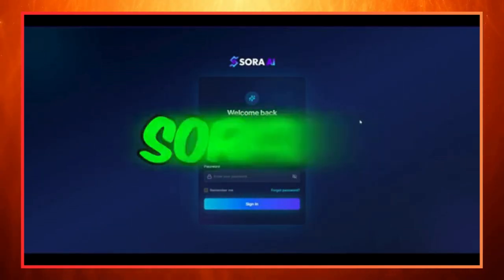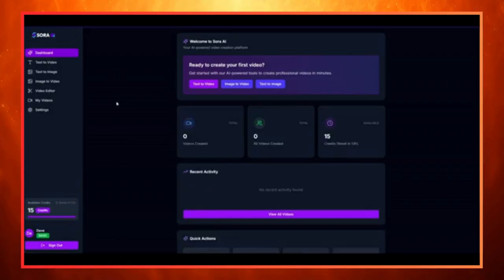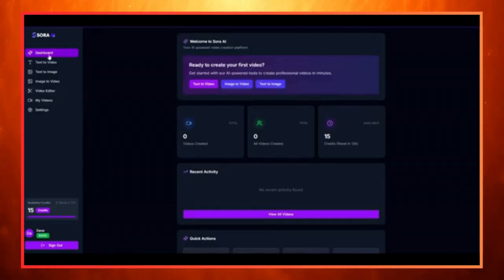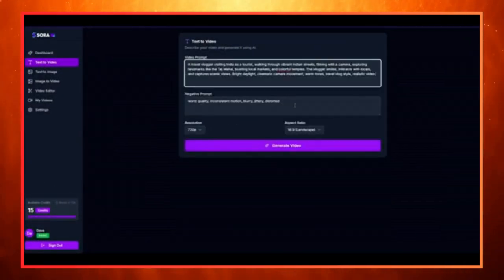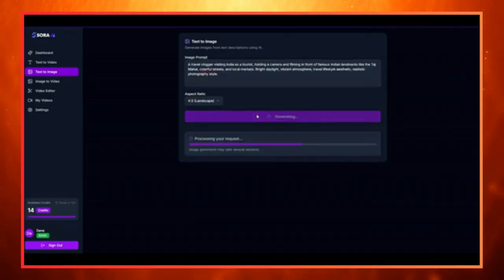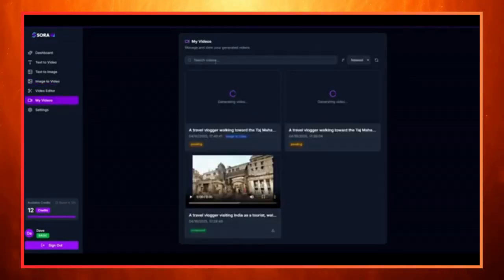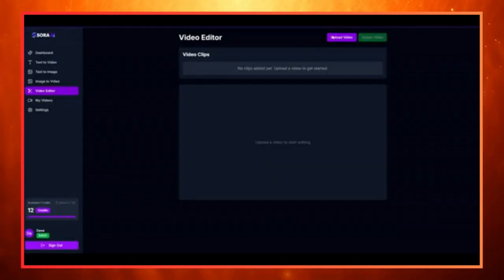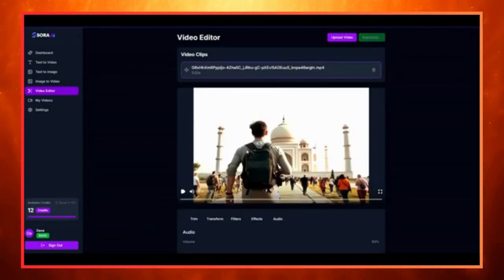SORA AI Demo 2025 | Watch Text Turn Into Cinematic 4K Video Instantly (Full Walkthrough)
Watch this SORA AI Demo and see how one simple line of text turns into a Hollywood-grade 4K cinematic video in seconds.
No filming, no editing, no design skills — just type, click, and download.

In this walkthrough, you’ll see:

How SORA AI converts text into 4K cinematic video

Step-by-step process inside the dashboard

Real examples: product ads, reels, explainer videos

Cameo Mode: insert yourself into any scene

How to publish instantly for TikTok, Reels, and Shorts

Pricing, OTOs, and special bonuses

🎥 See how SORA AI helps marketers, creators, and agencies create unlimited videos with commercial rights.